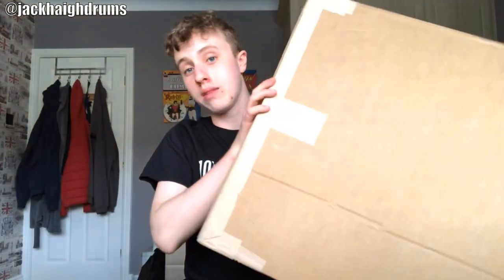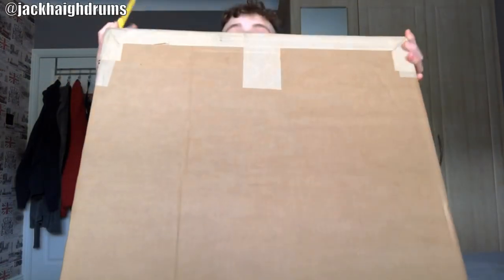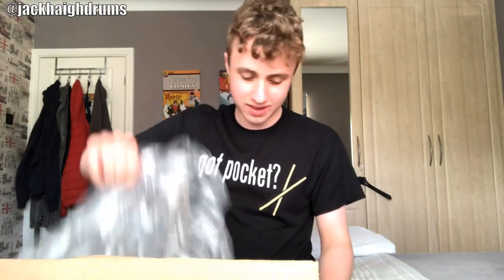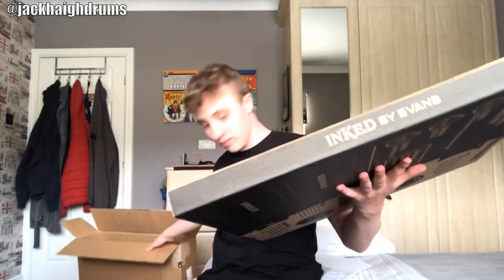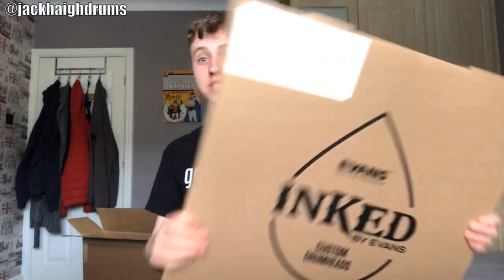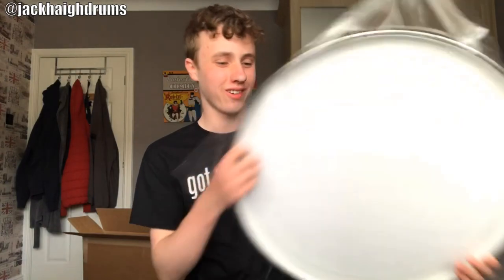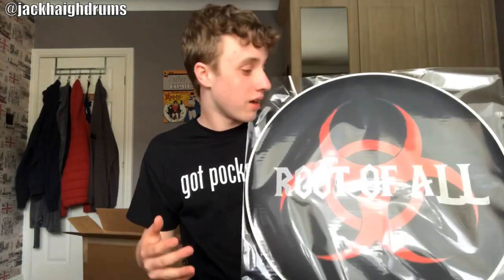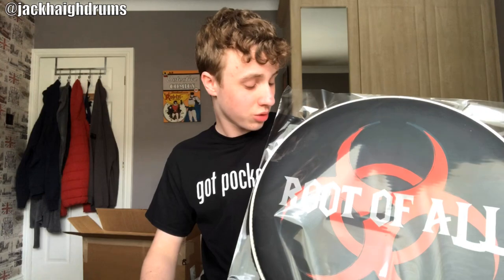EVANS MADE ME A CUSTOM DRUMHEAD!🥁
So recently I designed my custom head for my band ROOT OF ALL (once in this video I made the mistake of ragdoll as that was the old name... never mind!)

Huge thanks to evans for making it happen and doing a sick job👍

Demo coming later in the week!

On my YouTube Channel, you can find Drum Covers, Drum Lessons, Gear Reviews, Song Breakdowns and so much more!